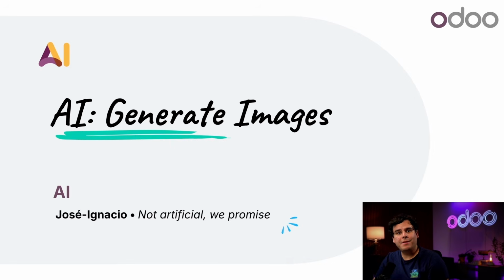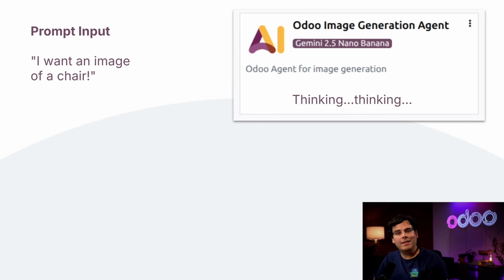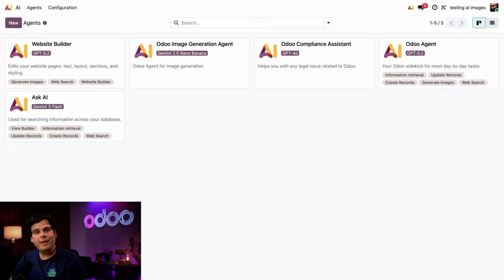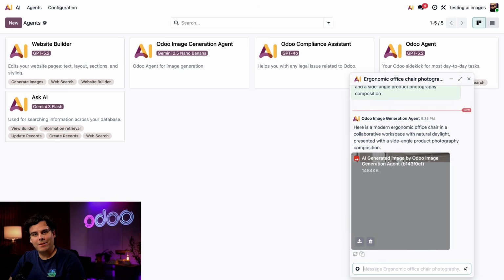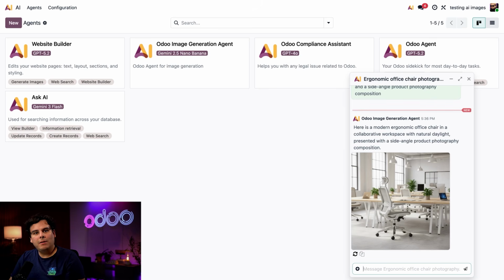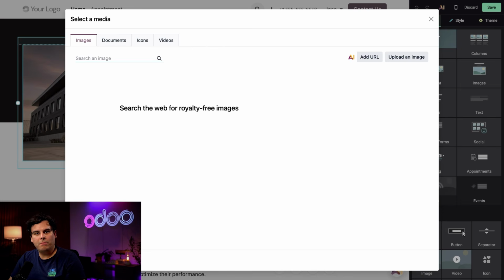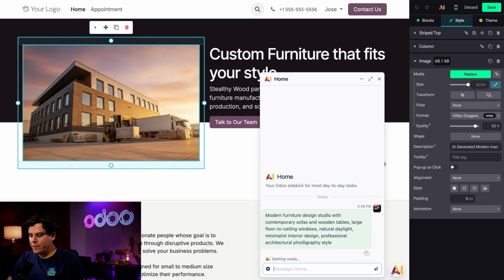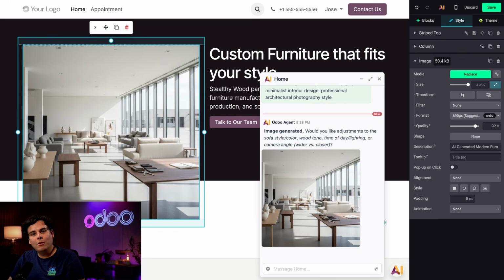AI: Generate Images | Odoo AI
In this video, learn how to generate images with AI in Odoo.